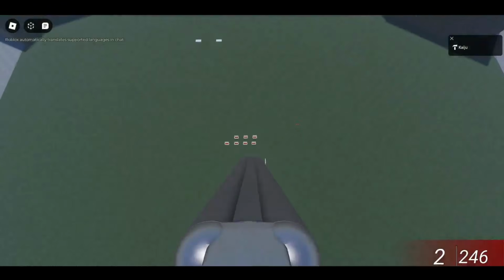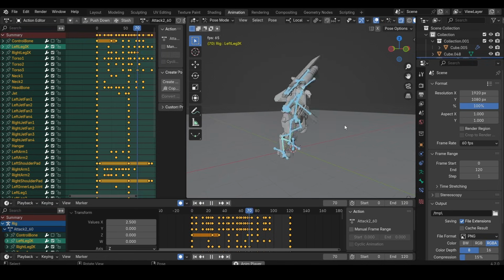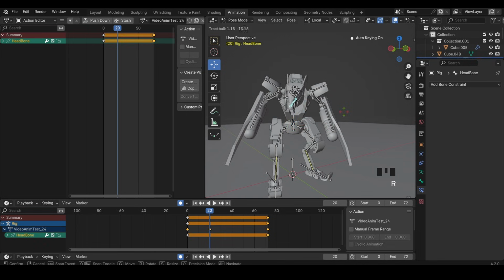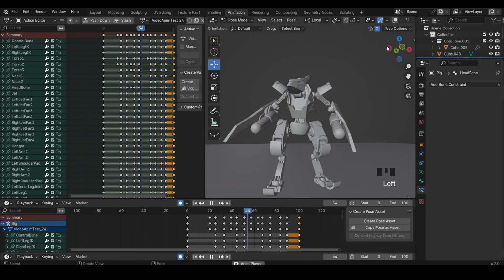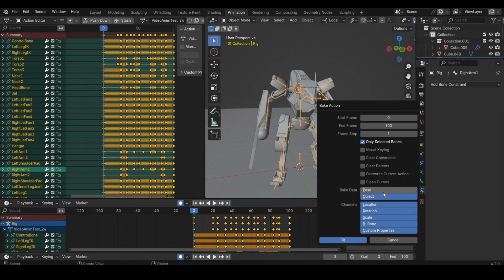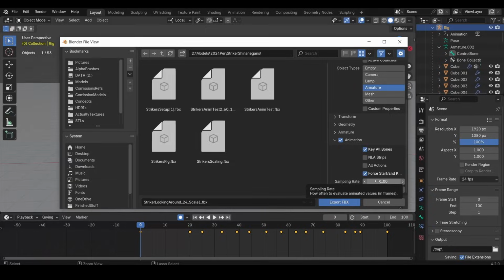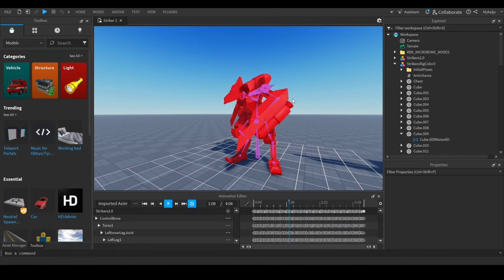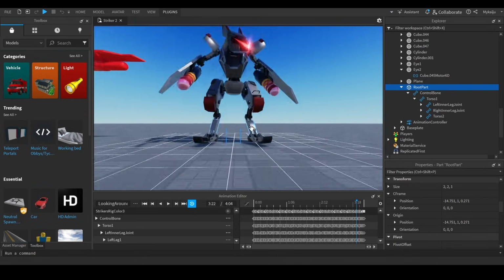How to animate and import animations from Blender to Roblox Studio [Skinned Mesh rig]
i'm gonna go to sleep now , oh yeah and happy new years

Anim resources:
Good walk cycle articles by Alex Kanaris-Sotiriou:

Chapters:

0:00 So I disappeared for like 4 months and acted like nothing happened
1:42 Overview Blender animation options
8:37 Making an animation that took way too long
18:58 Make anim loop better
20:31 Bake or no bake anim
22:24 Save animation in Blender
23:12 Exporting animation from Blender
27:28 In Roblox Studio
28:52 Importing animation into studios , scaled down model
32:38 Importing animation into studios, reimported scale model
37:22 Outro